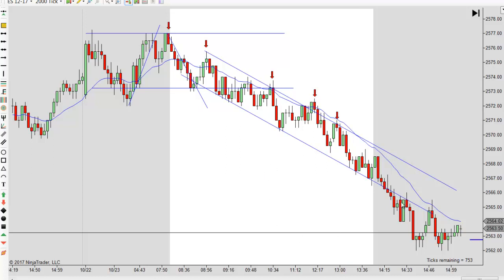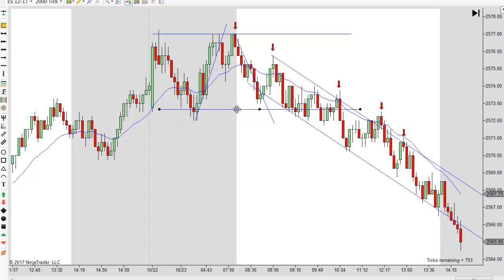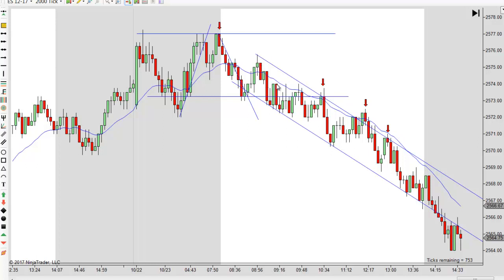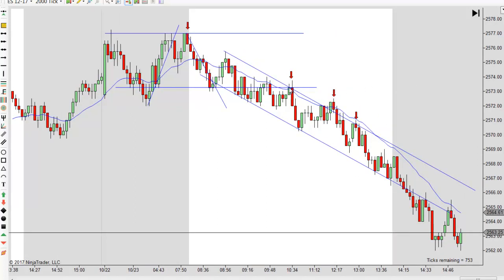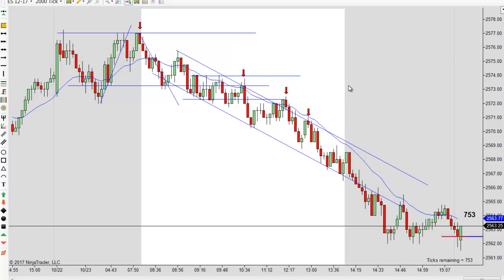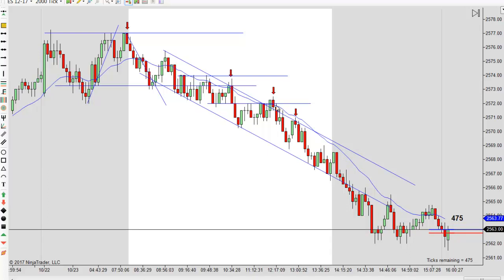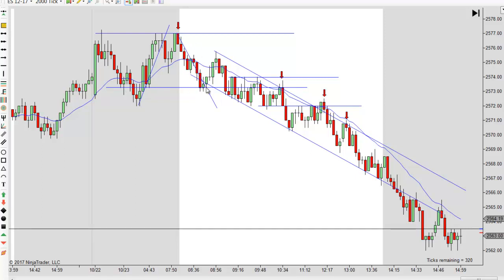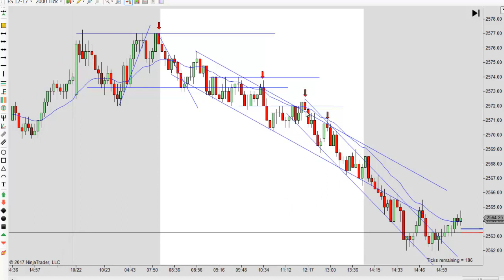Learn to Day Trade With Price Action 10-23-17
Learn to day trade price action without using lagging and confusing indicators. Futures, stocks and forex trading contains substantial risk and is not for every investor. An investor could potentially lose all or more than their initial investment. Risk capital is money that can be lost without jeopardizing ones’ financial security or life style. Only risk capital should be used for trading and only those with sufficient risk capital should consider trading. Past performance is not necessarily indicative of future results. Our full risk disclosure can be found